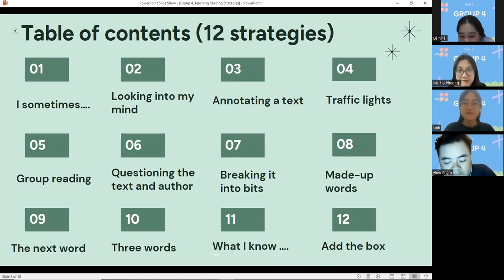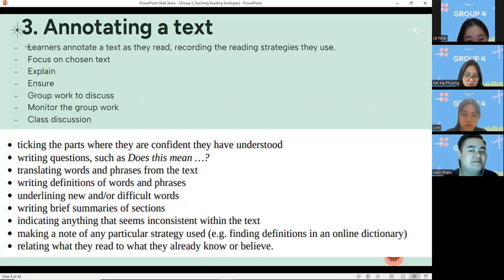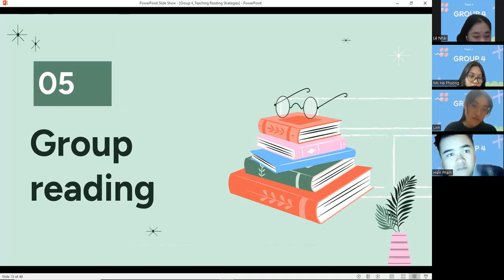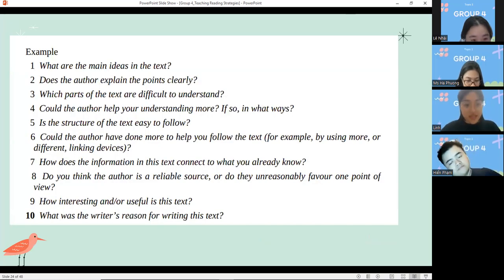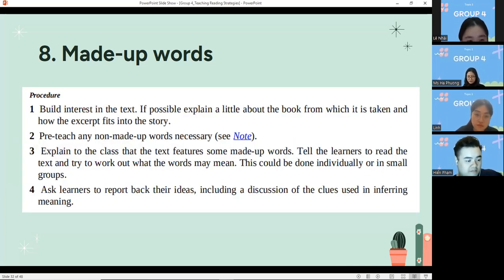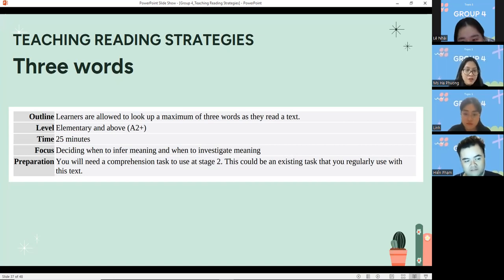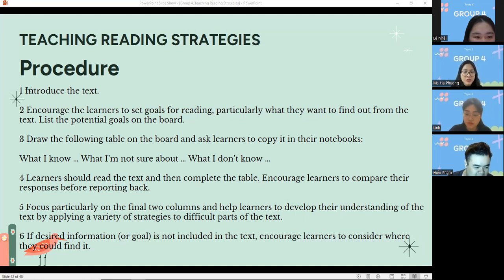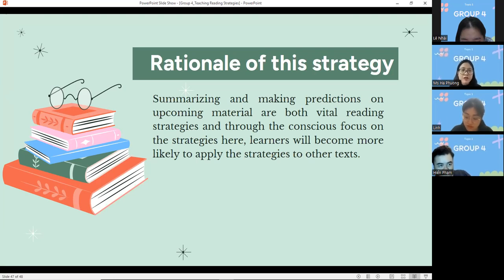Group 4 - Reading strategies